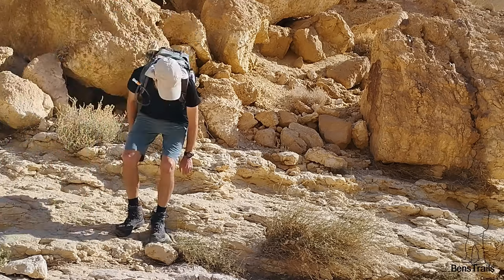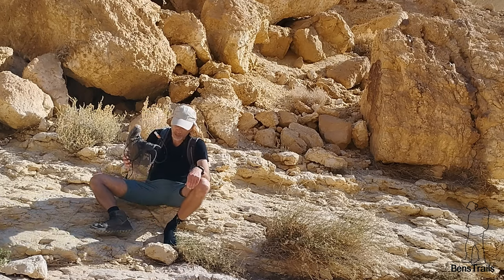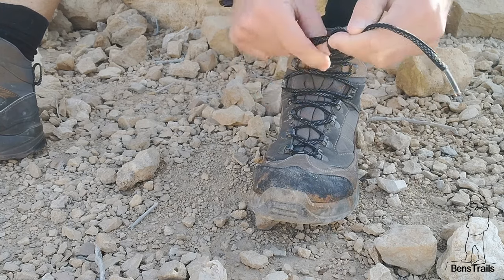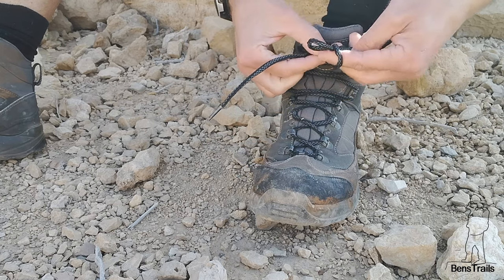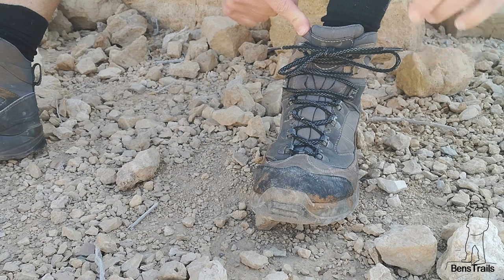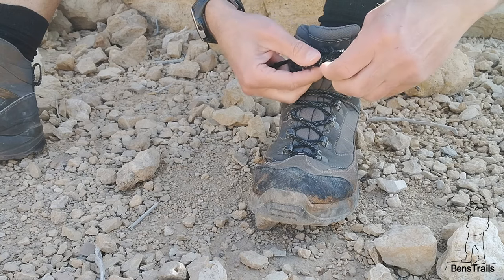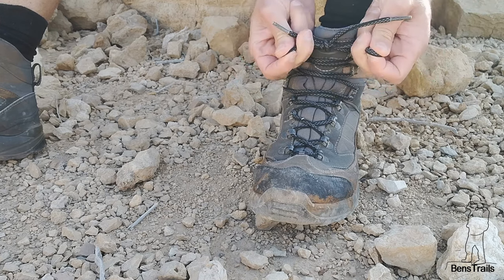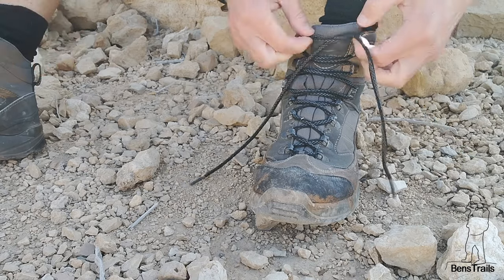Have you been tying your shoelaces wrong?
Here's a couple simple tricks for tying your shoelaces better. I'll show you once I get this rock out of my shoe!
Easy to do, easy to get accustomed to, easy to untie but they won't untie by themselves - only if you want to!